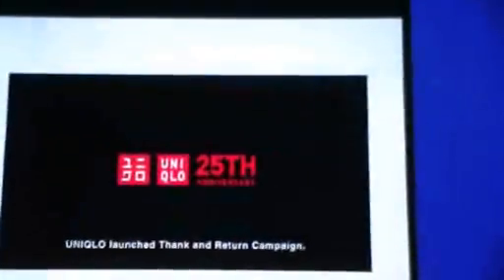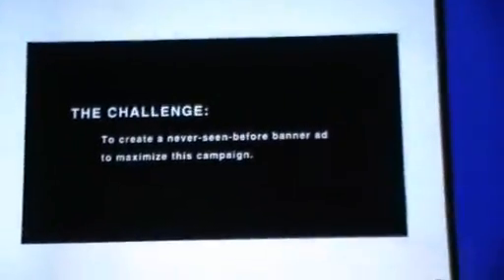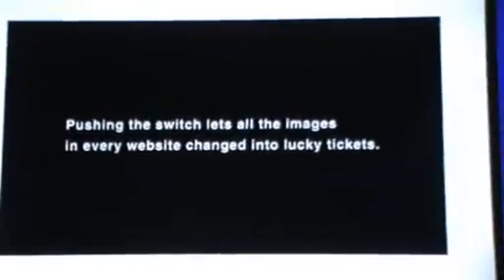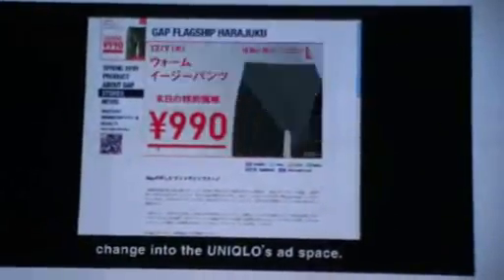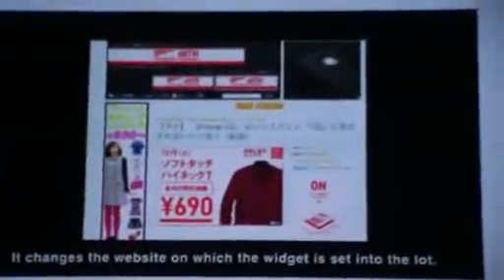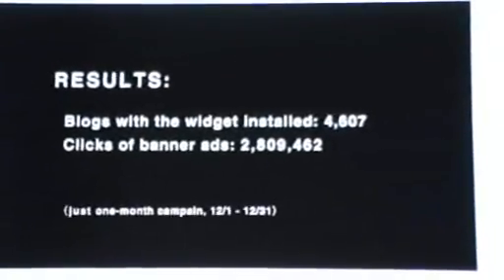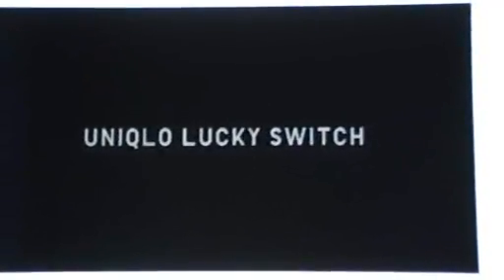IAA Moscow 2010: Rich Riley, senior VP Yahoo!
The post-digital age. (extract of his conference)